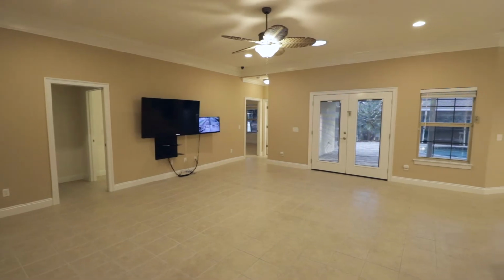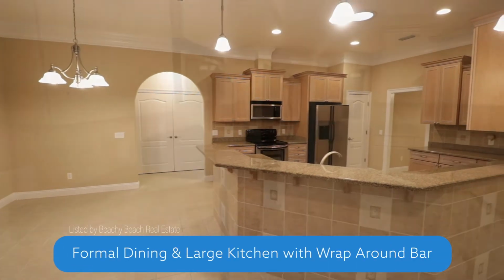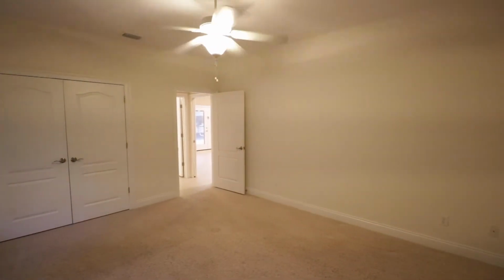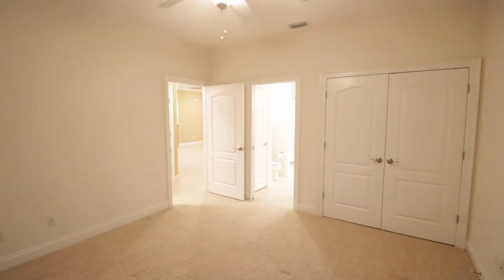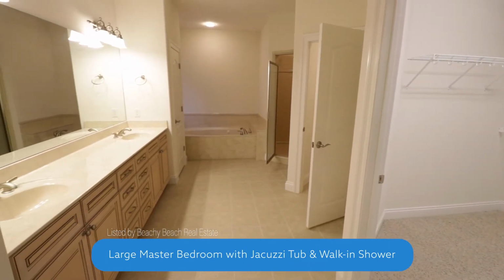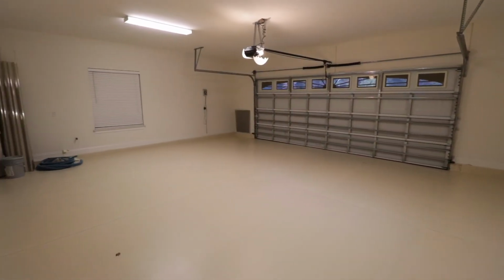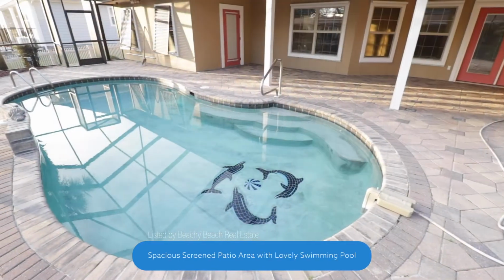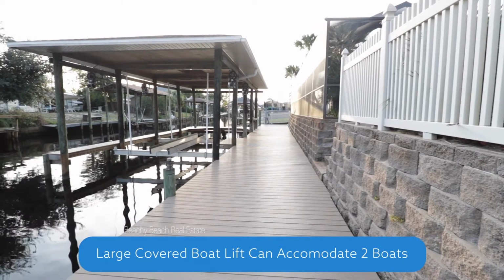Dolphin Bay Beauty - 3 Bedroom, 3 bath Home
*All listings provided by Beachy Beach Real estate*
This Deep water, Gulf access, canal front home is a Boater's dream. This type of water front is rarely on the market!! This Home is located in the exclusive and gated waterfront community of Dolphin Bay. Dolphin Bay is known for it's private marina, boat launch and slips, lighted tennis courts and basketball court. Not only is the community a class act, the home has wonderful features such as natural light, open floor plan , formal dining area, new roof, security system and hurricane shutters. The living and kitchen area open to the large salt water, gunite pool area, oversized trex deck (10x96), large covered boatlift which can accommodate 2 large boats and a small boat lift for your jet skis or Bay boat and a fish cleaning station! Too Many features to list! Come see!